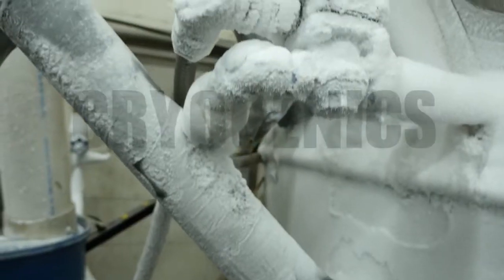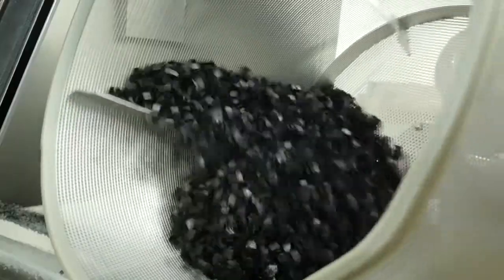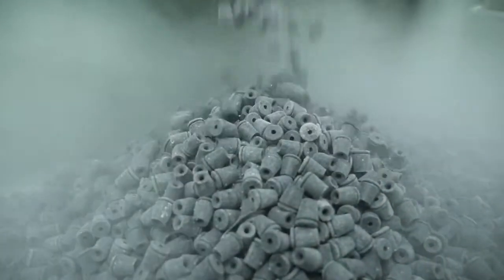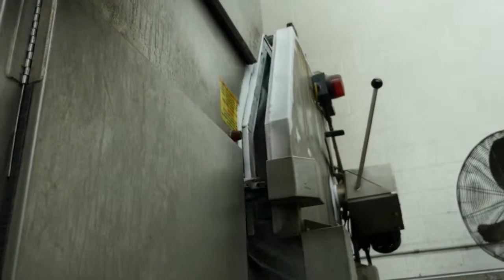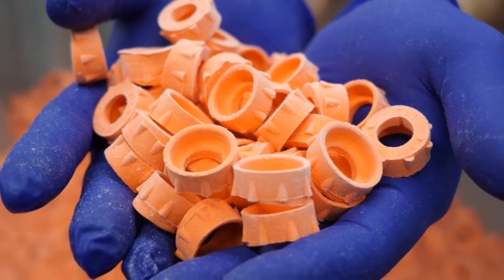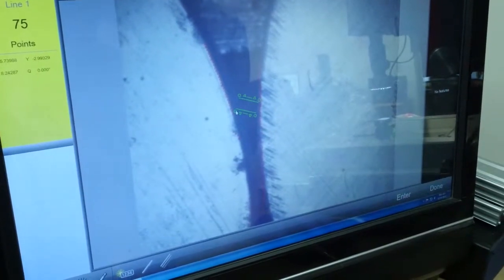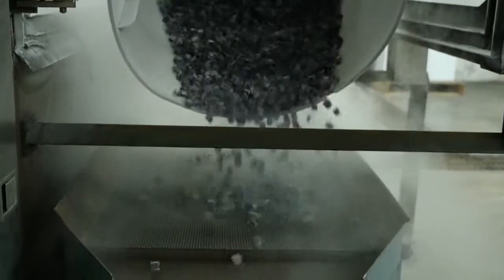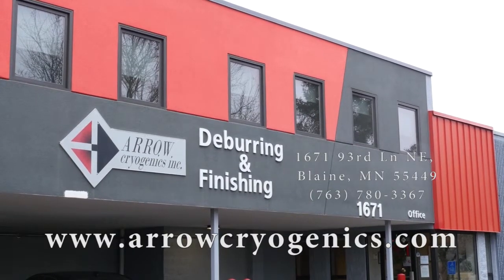Cryogenic Deburring and Deflashing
Cryogenic deflashing and demurring is a process that uses cryogenic temperatures to aid in the removal of flash on cast or molded workpieces. These temperatures cause the flash to become stiff or brittle and to break away cleanly. Cryogenic deflashing and cryogenic deburring is the preferred process when removing excess material from oddly shaped, custom molded products.